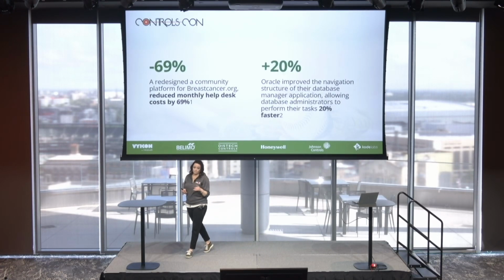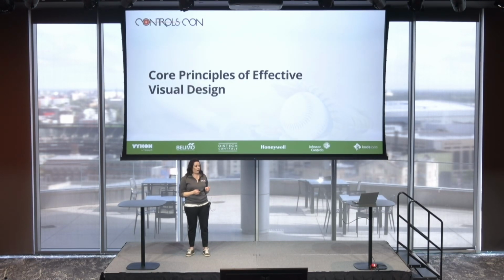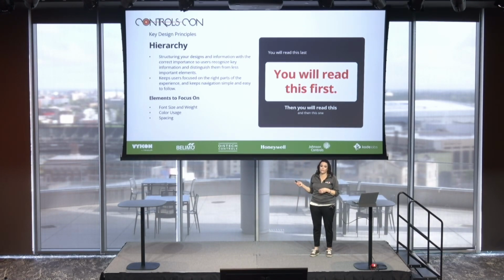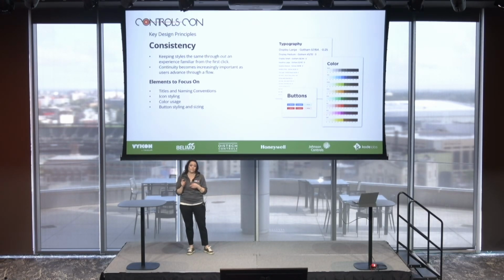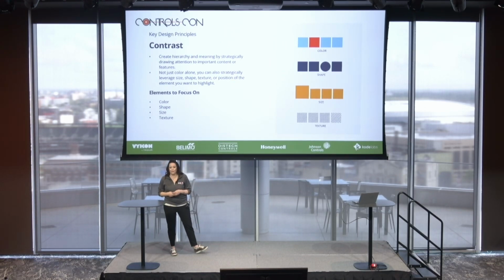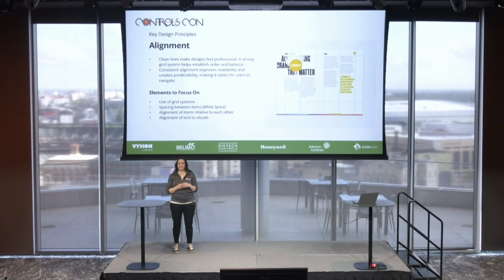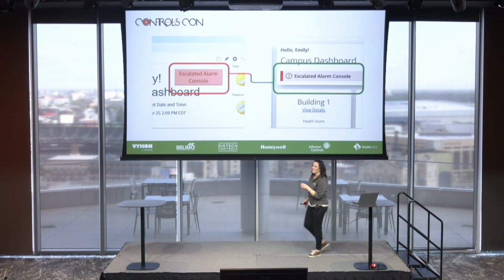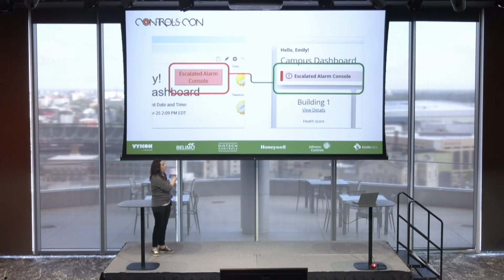Controls-Con 2025: Pre-Con Technology Track - Designing for Impact - Getting Niagara UI in Shape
PANELISTS: Emily Weisensale
Great design isn’t just about looks—it’s about creating a user experience that’s clear, engaging, and easy to navigate. In this spring training session, we’ll cover essential design principles and show how to apply them directly within the Niagara Framework. Learn how to level up your dashboards using Niagara’s new UX Builder, which lets you create and customize PX Pages right from your web browser. Whether you’re refreshing your interface or starting from scratch, this session will help you build smarter, more user-friendly UIs just in time for the season.